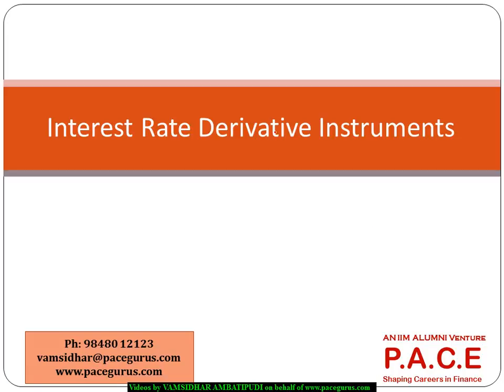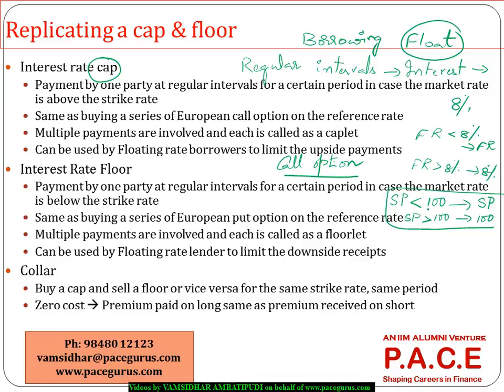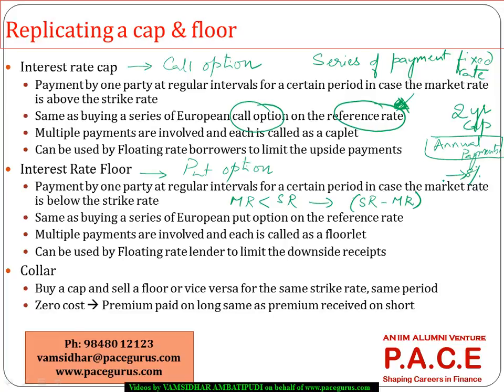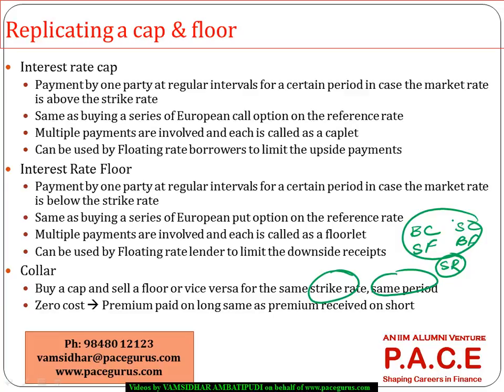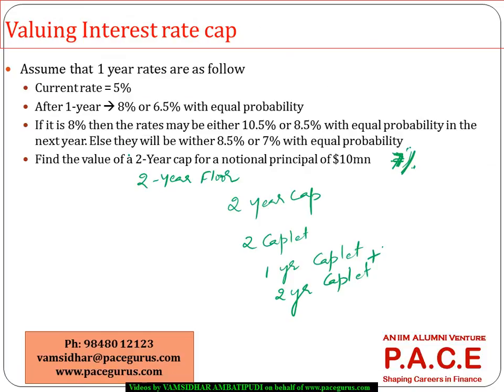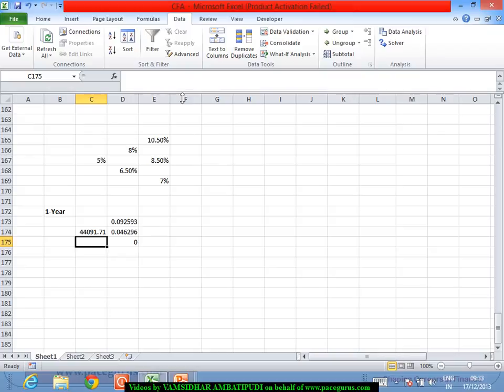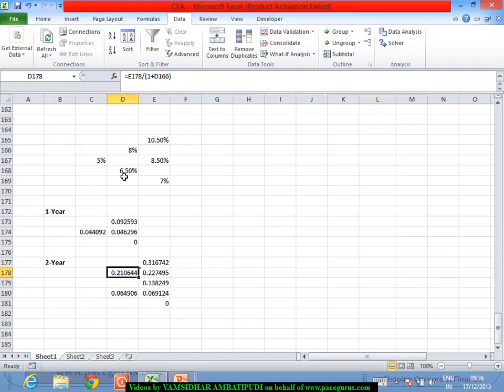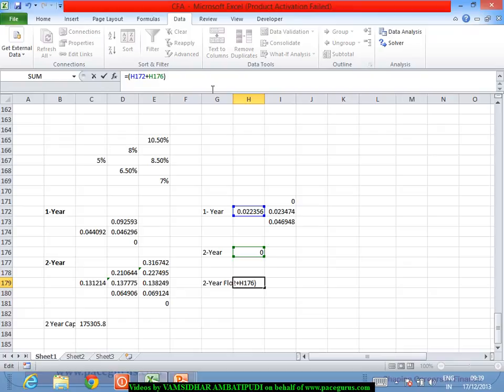Interest Rate Derivative Instruments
Training on Interest Rate Derivative Instruments by Vamsidhar Ambatipudi